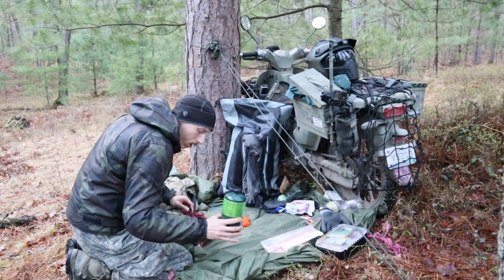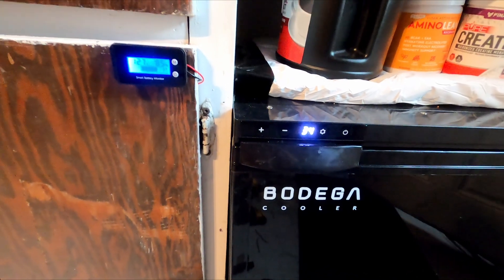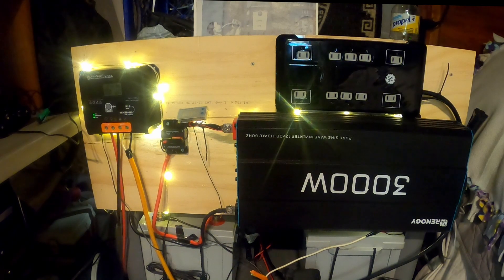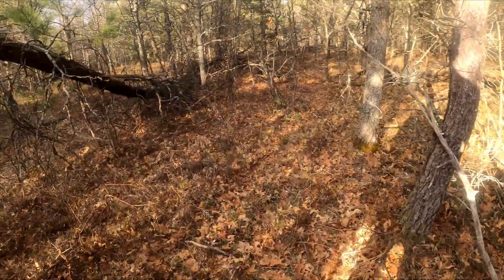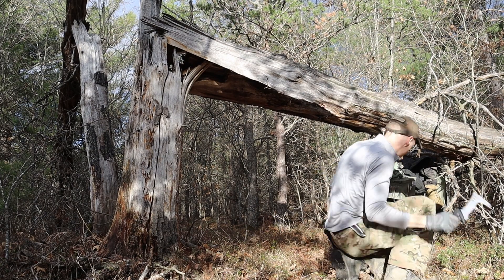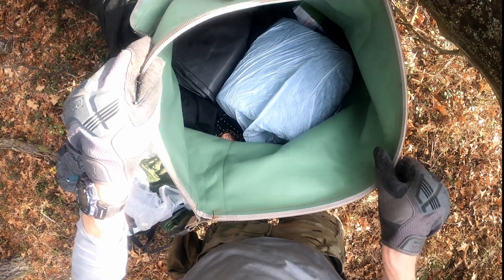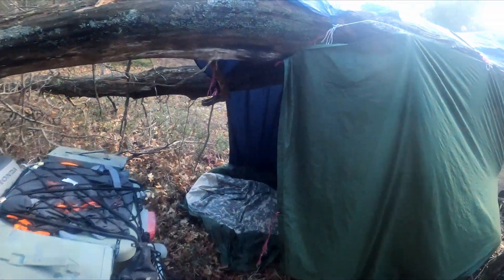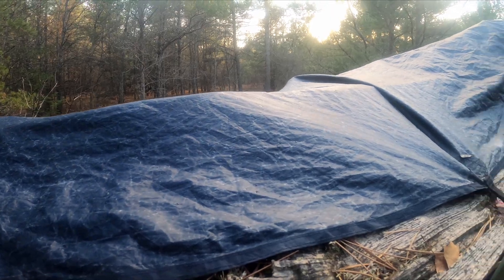EP 3. Oil roads to Luzerne. Making The Bohemian Highway.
The adventure goes on.